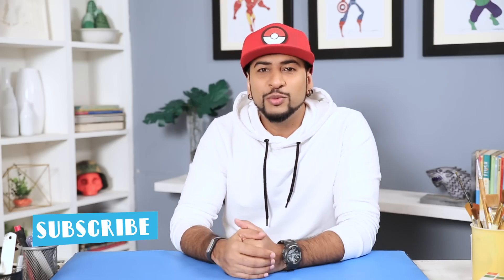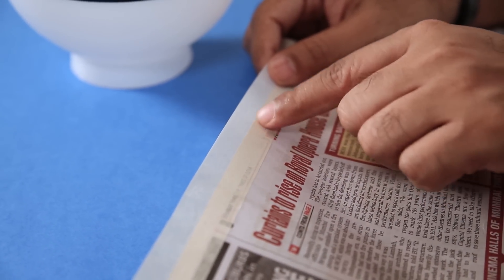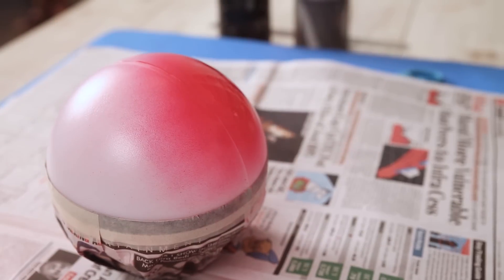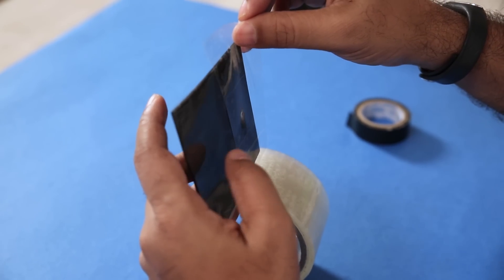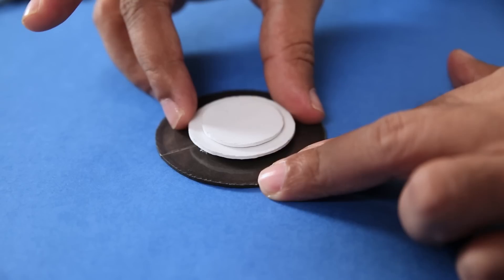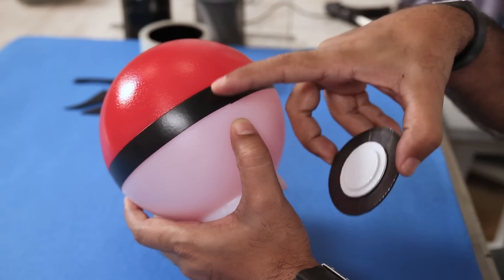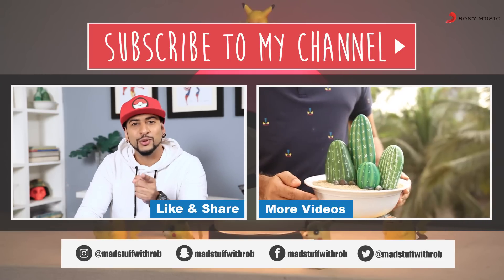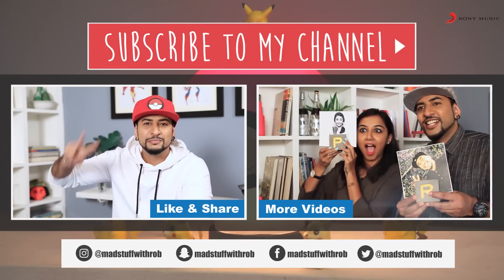How to make a DIY Poké Ball Night Lamp | Pokemon Go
For all you Pokemon fans, what's better than your own Pokemon Night Lamp. This is so amazing and you can make it yourself. No more buying any of those expensive Pokemon toys. Why buy when you can DIY .